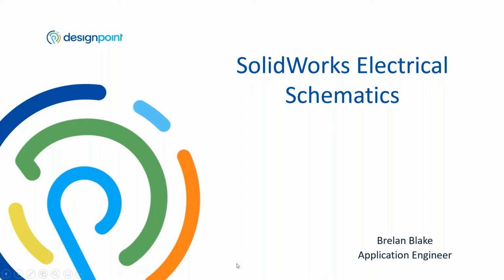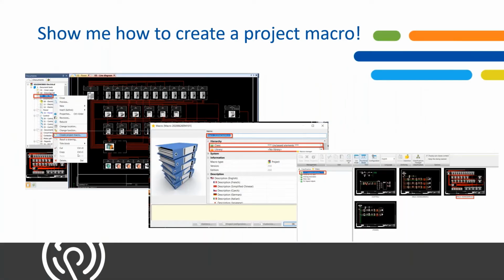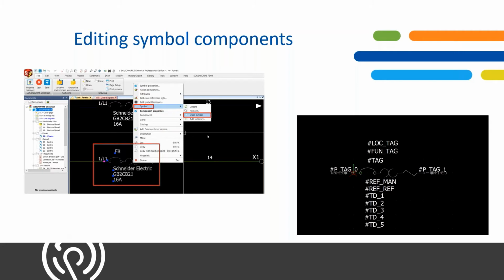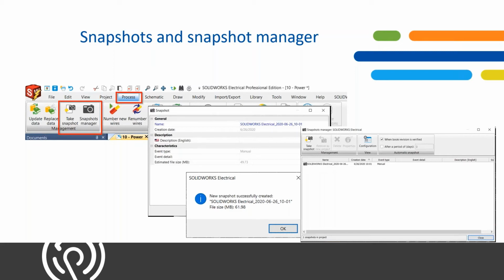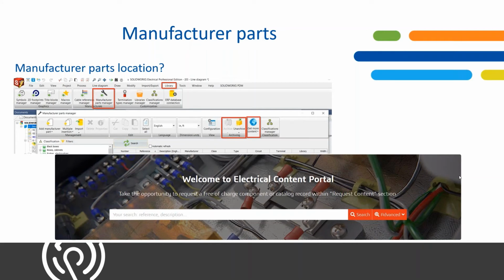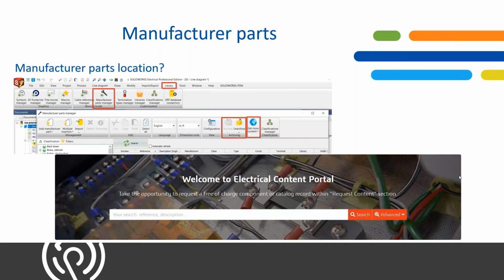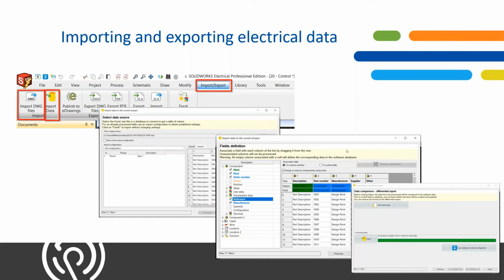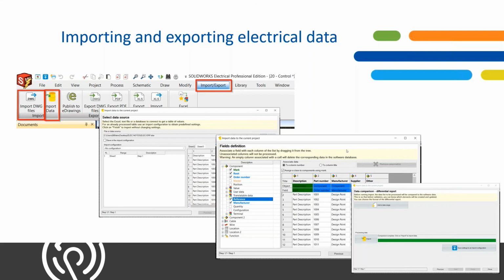EFFICIENT ELECTRICAL SCHEMATICS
Are you using SOLIDWORKS Electrical Schematic to the best of its ability? Do you find yourself digging through the archives so you can reuse projects? If so, then join me for our Electrical Schematic webinar.

This webinar will review the following topics:

• Creating project macros
• Editing symbol components
• Snapshots and snapshot manager
• Manufacturer parts
• Importing and exporting electrical data